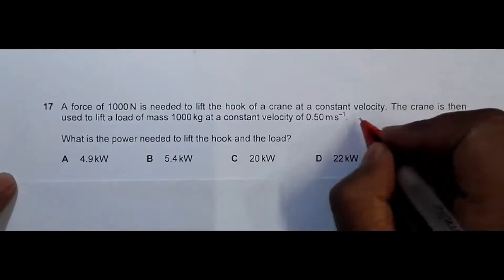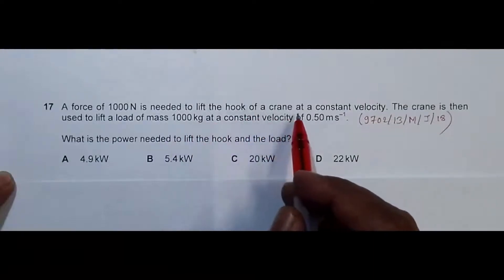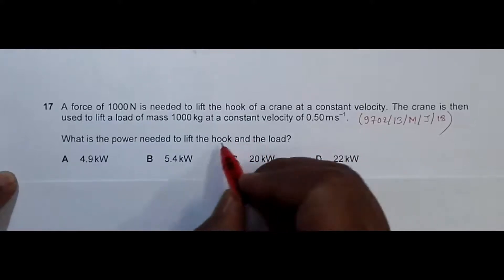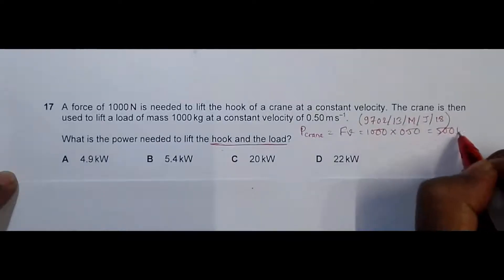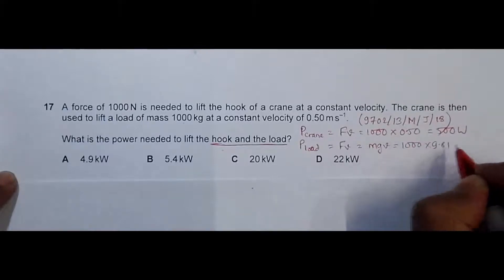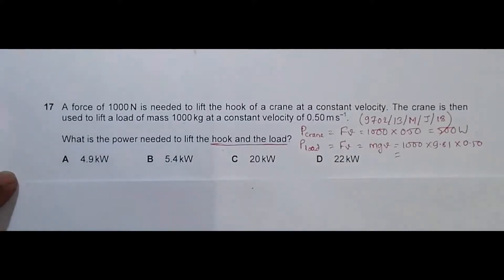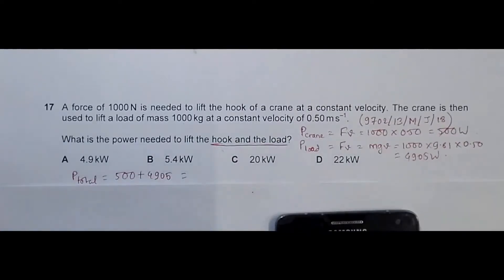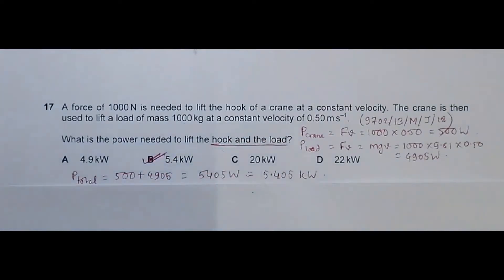2018 CAIE AS & A level May June Physics Paper 13 Q. No. 17 (9702/13/M/J/18) by Sajit C Shakya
2018 Cambridge International AS & A level May June Physics Paper 13 Q. No. 17 (9702/13/M/J/18) by Sajit Chandra Shakya from Nepal

Chapter - KINEMATICS

A force of 1000 N is needed to lift the hook of a crane at a constant velocity. The crane is then
used to lift a load of mass 1000 kg at a constant velocity of 0.50 m s–1.

What is the power needed to lift the hook and the load?

A 4.9 kW B 5.4 kW C 20 kW D 22 kW